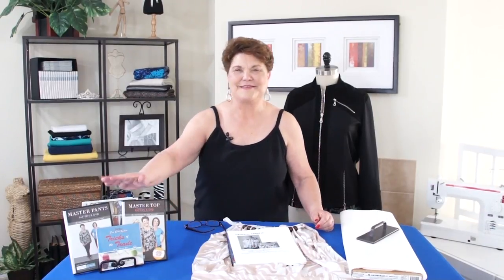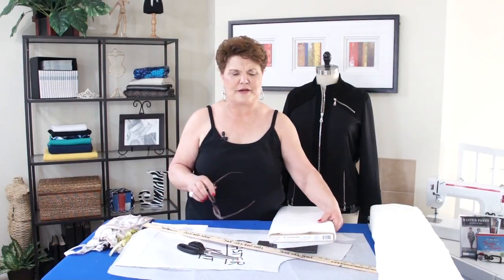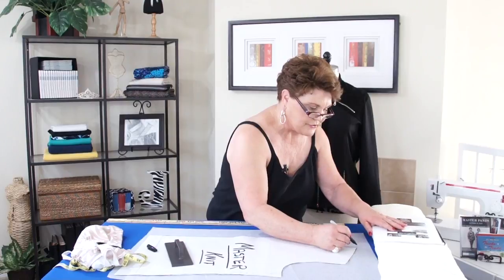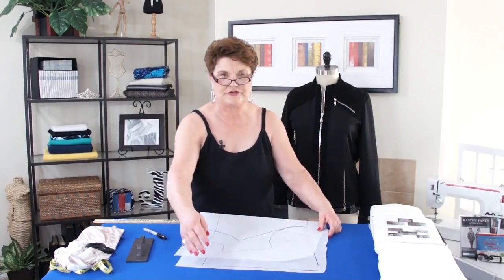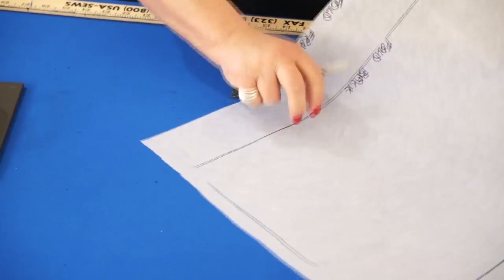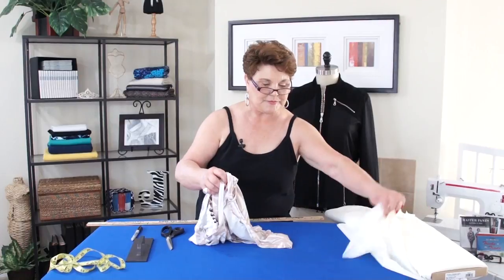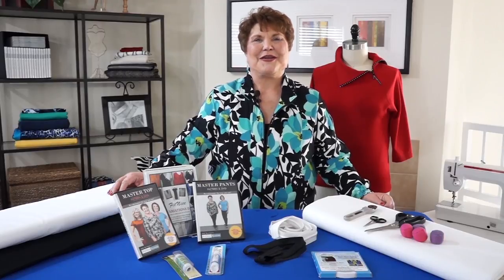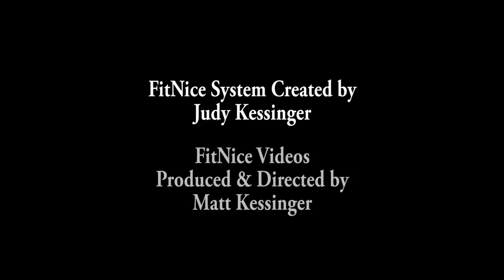Camisole All Dressed Up